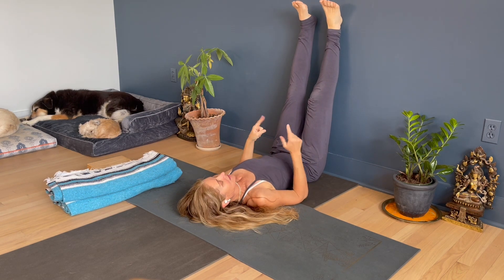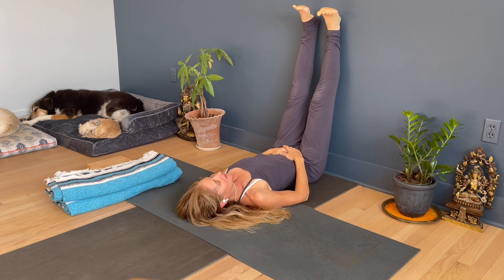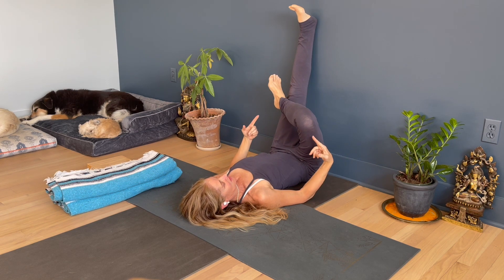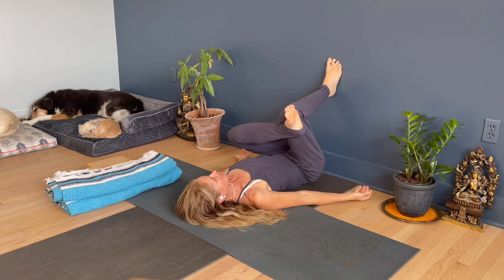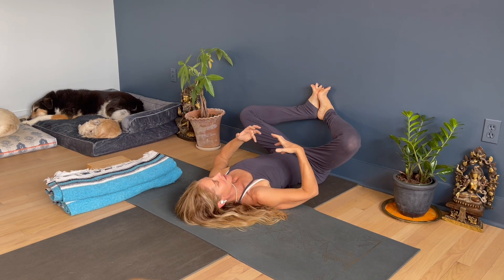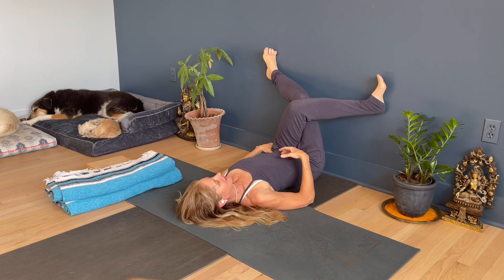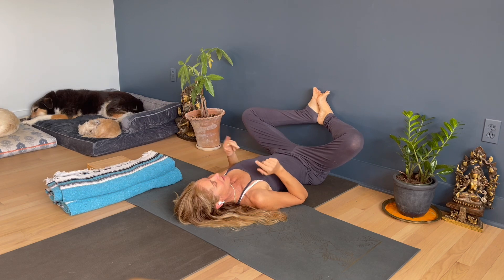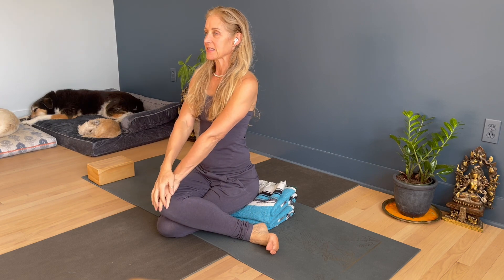Kari & Tiger | Ankle-to-Knee: exploring Gomukhasana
On this practice we are exploring Gomukhasana, or cow face pose.
You will feel deep external rotation as you learn to become more centered in the hip joint.
This pose is fantastic preparation for ankle-to-knee